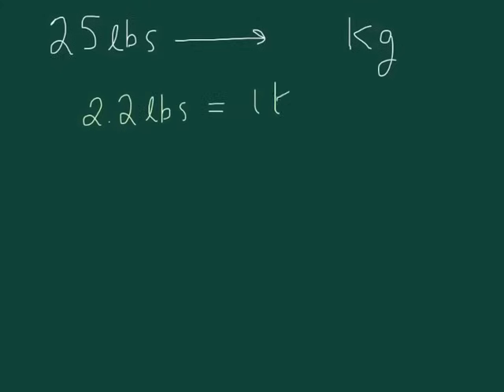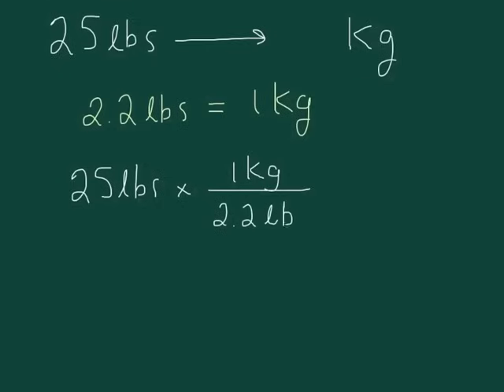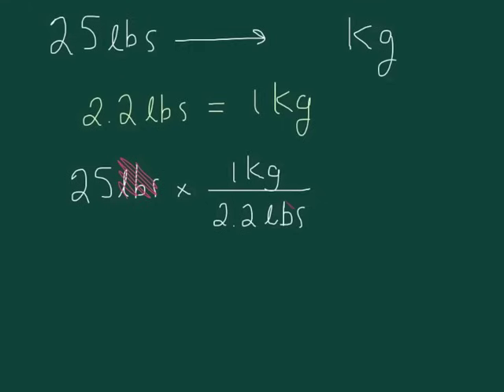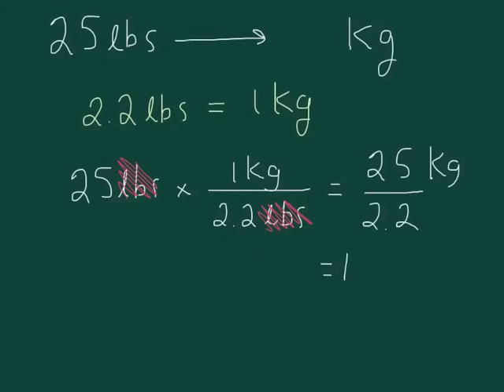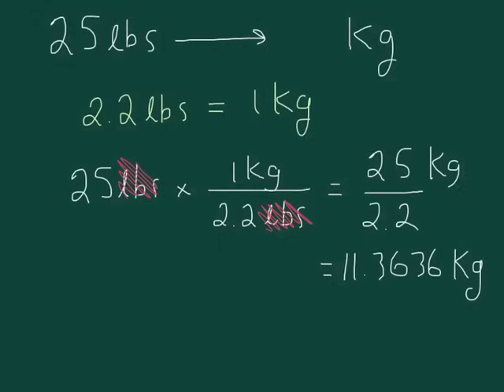Converting lbs to kg (lbs to kg conversion). Conversions of pounds to kilograms.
Converting "lbs" to "kg". When working with both metric and imperial measurement systems.
Conversion of "pounds" to "kilograms". Easy way to convert from pounds to kilograms.